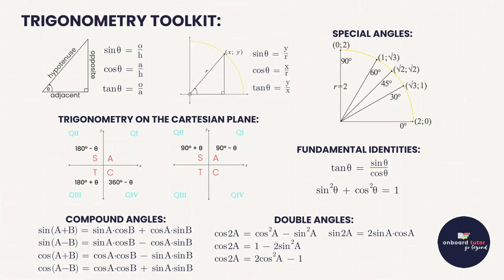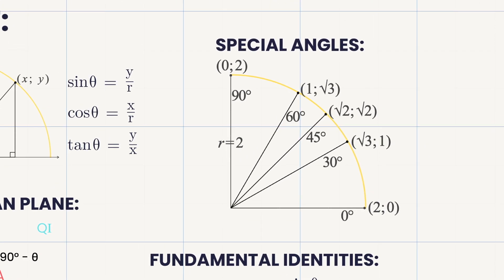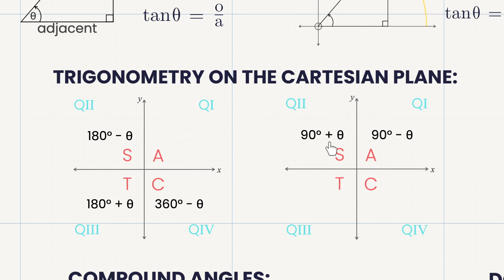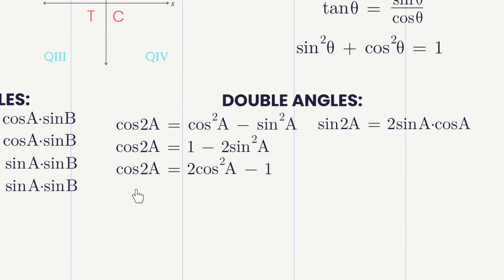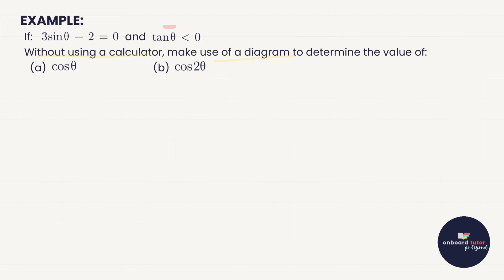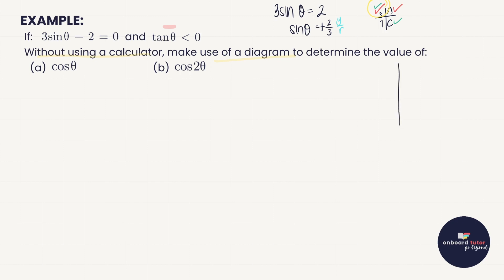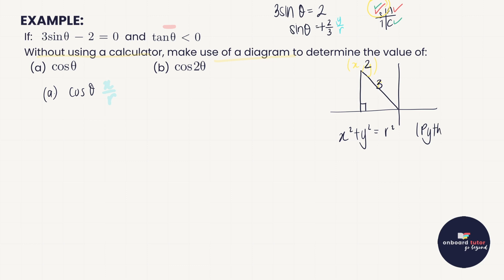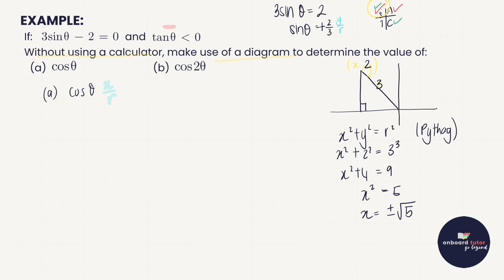Grade 12: Trig Pythagoras-Type Questions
Join Nicole, one of our amazing maths teachers, as she goes through the ins and outs of Grade 12 Trigonometry  🙌